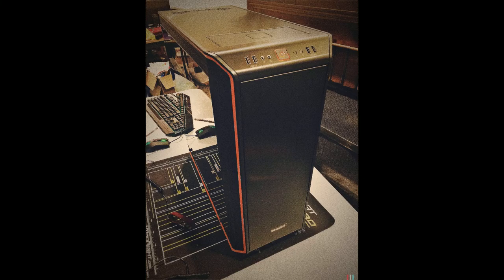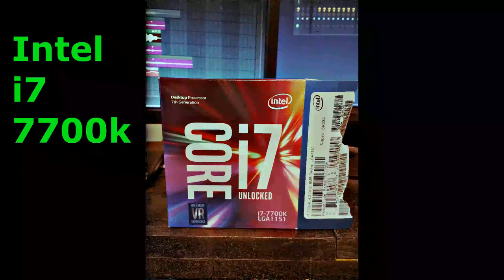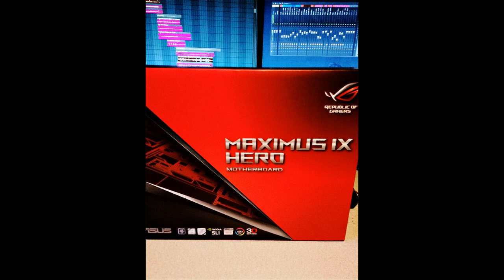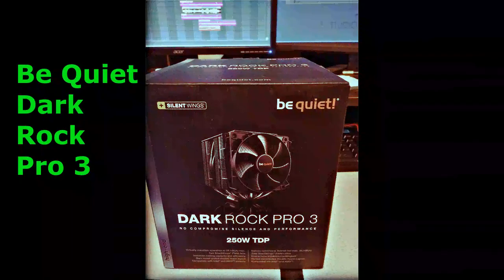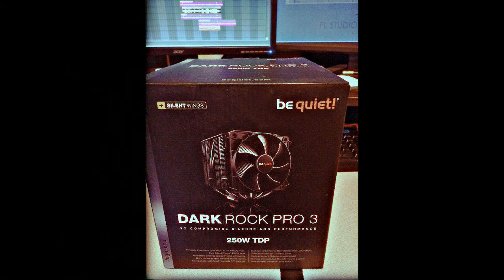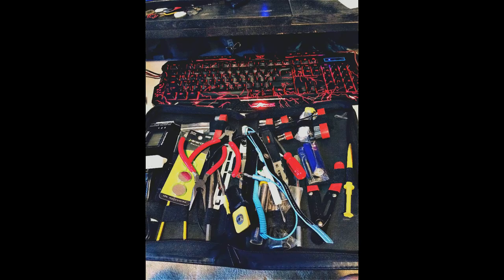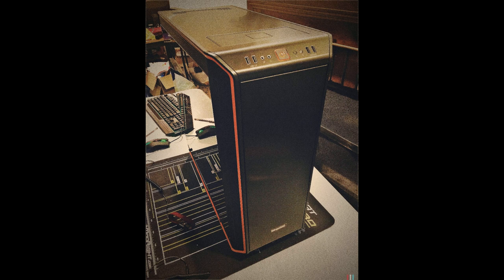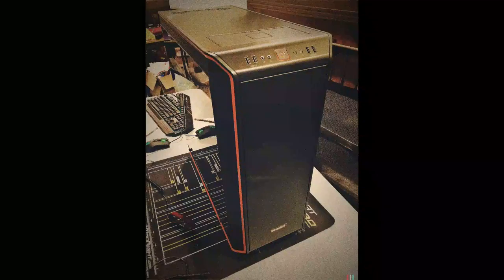New Computer DAW Build 2017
John takes you through his 2017 DAW computer build.  Still pictures in this one, folks!